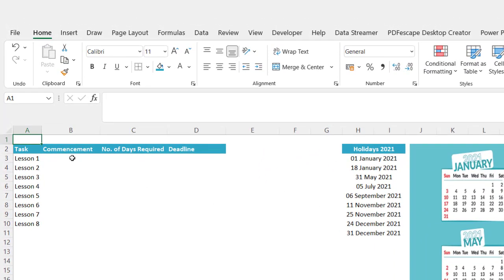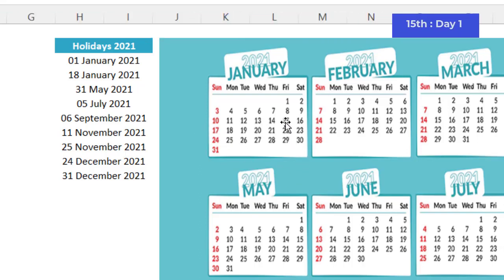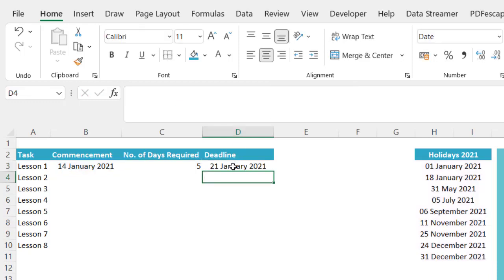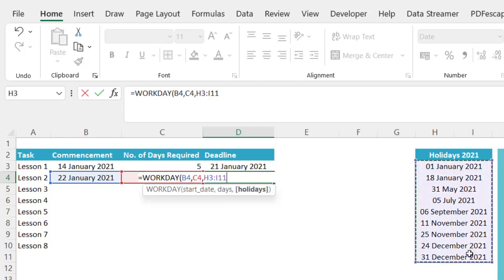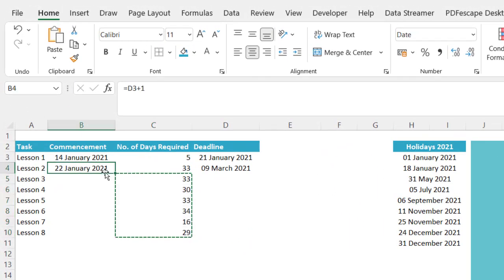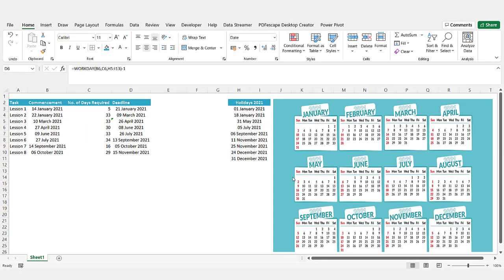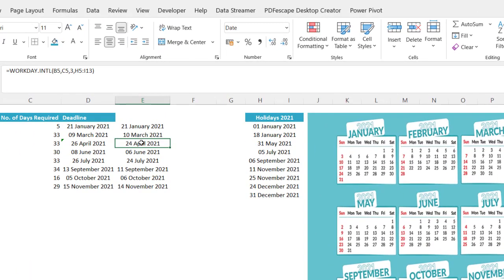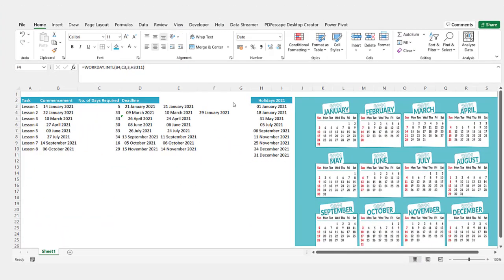🗓️ WORKDAY Function 🗓️| 🔢RANDBETWEEN Function 🔢 |Basic Excel | Excel Carols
Plan deliverables and never miss a deadline using the WORKDAY Function. Bonus function complementary.

Excel Carols is here with a very useful formula from Basic Excel which you might need if your job requires you to stick to certain deadlines or you're planning your syllabus for any exam. Returns a number that represents a date that is the indicated number of working days before or after a date (the starting date). Working days exclude weekends and any dates identified as holidays. Use WORKDAY to exclude weekends or holidays when you calculate invoice due dates, expected delivery times, or the number of days of work performed.

Timestamp -
Ideas to apply the WORKDAY function - 00:17
Entering WORKDAY Function - 1:27
Keyboard shortcut for cell formatting  - 3:15
Something to keep in mind while applying WORKDAY function - 3:26
Trick to count from start date 3:40
RANDBETWEEN Function - 4:28
Keyboard shortcut for Paste Special - 5:40
WORKDAY.INTL Function - 8:04
Applying the WORKDAY.INTL Function - 8:11

Excel Carols is always looking for scope of improvements, so please mention your feedback in the comments section below. In case, you want to learn about any other feature of Ms Excel, please mention that too in the comments section.

Please follow the instagram handle in order to get all the updates